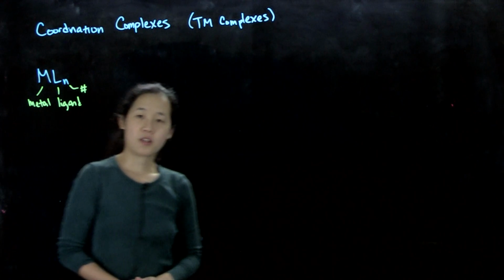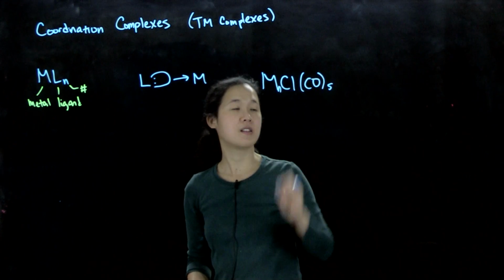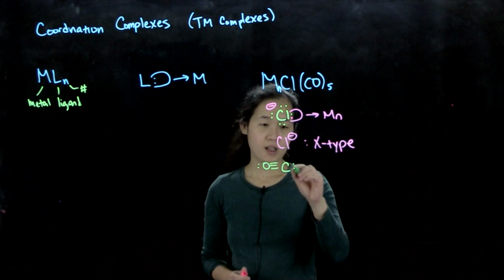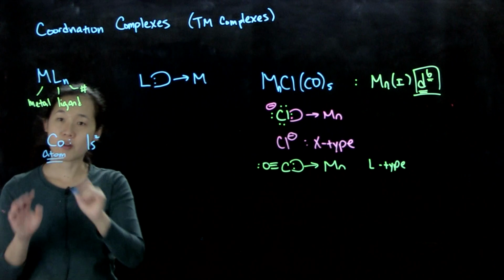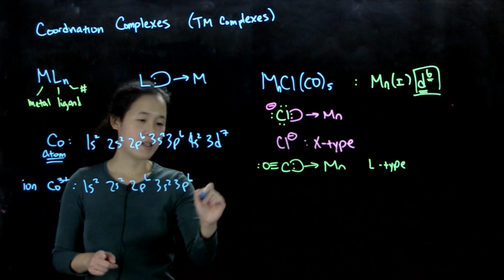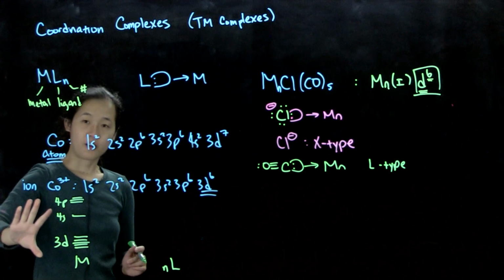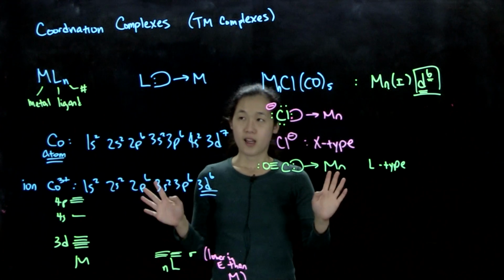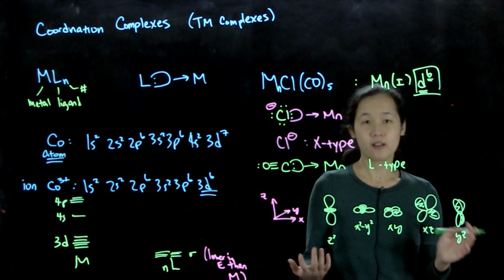L19A Coordination complexes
Introduction to transition metal complexes.
L19, Sept. 23, 2020
CHEM 60614